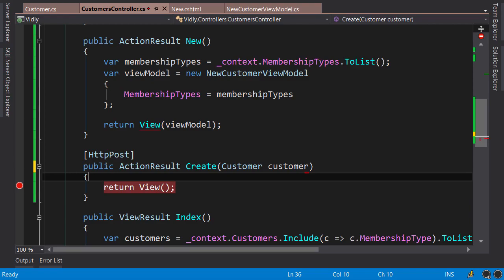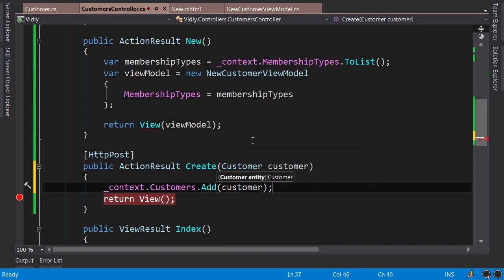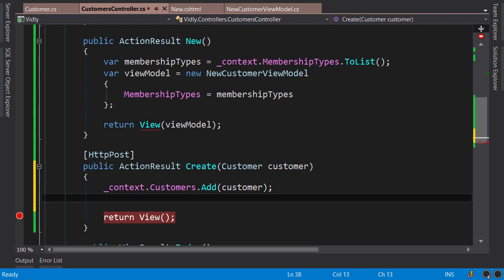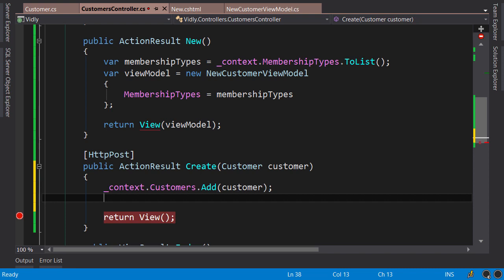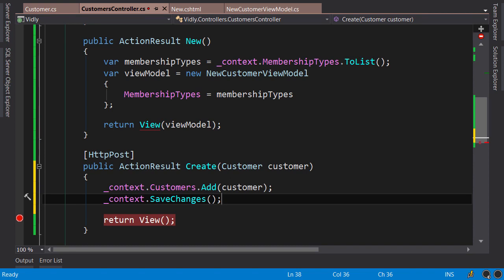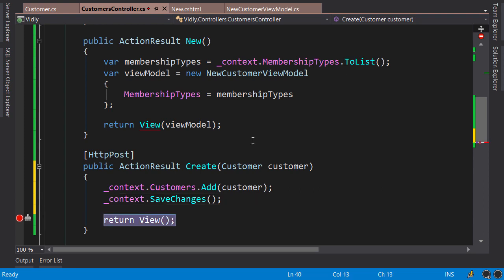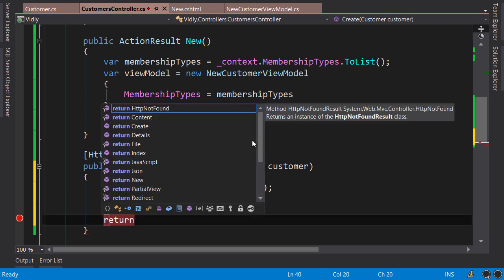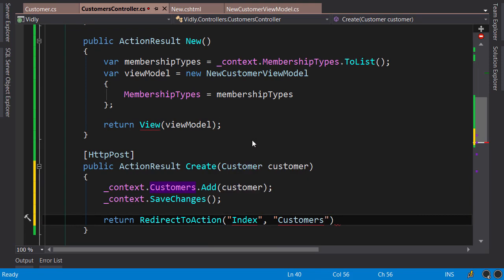ASP.NET MVC-5 4.7 Building Forms - Saving Data